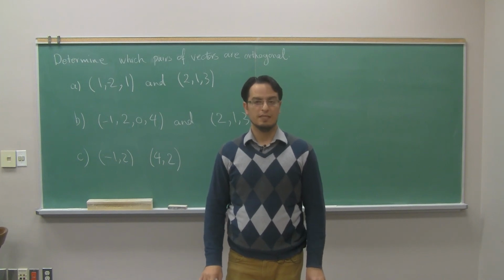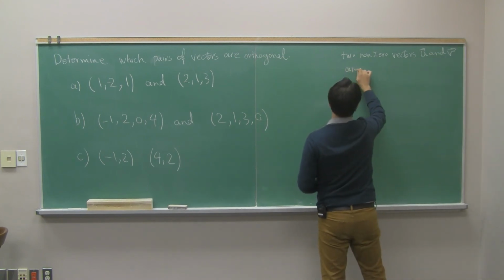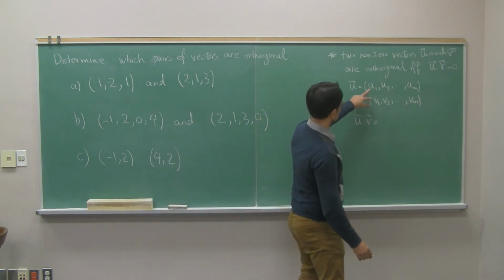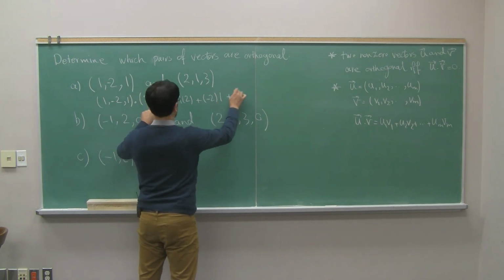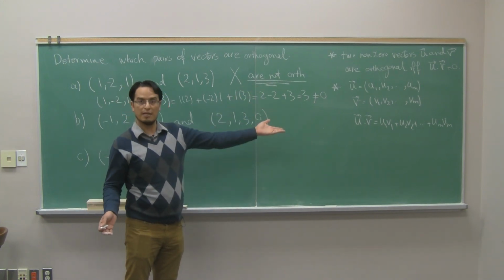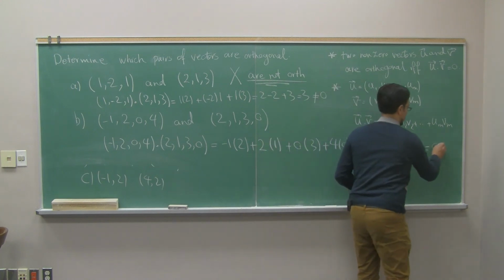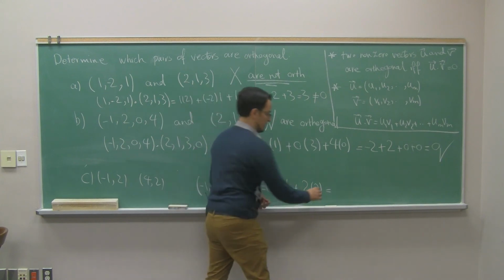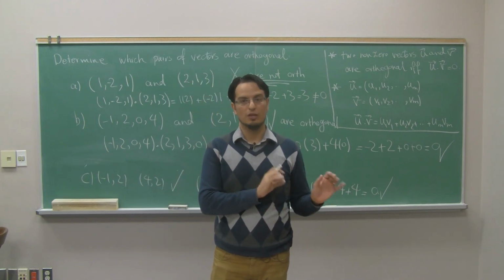Labtube-(Math1229)-Dot product and orthogonality